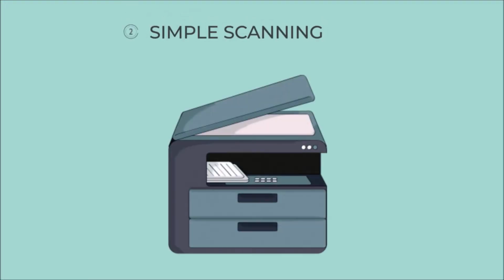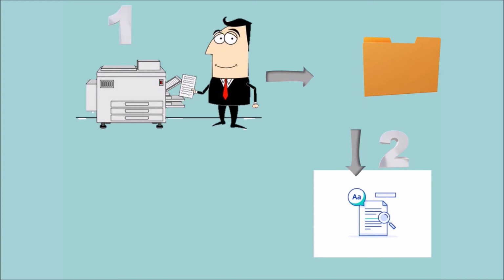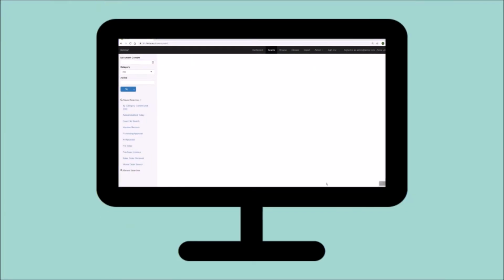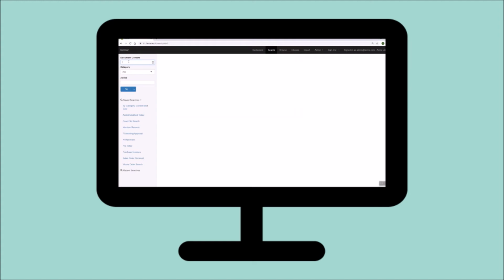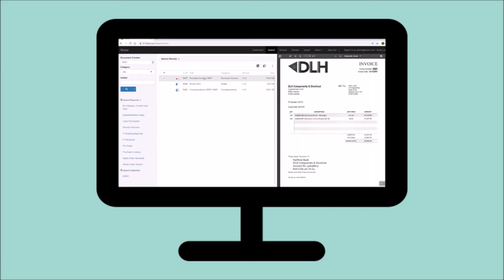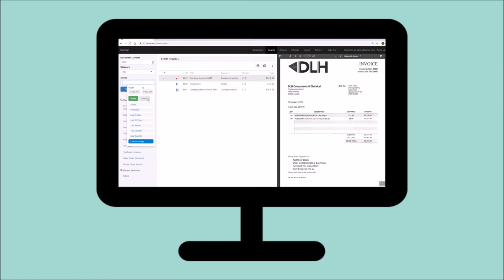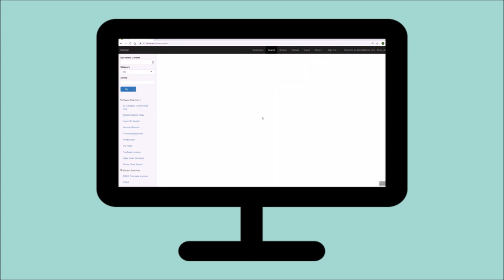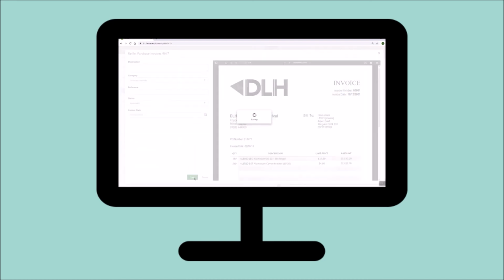Filestar Scanning & Searching Video 1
Cloud storage of our documents was already popular with electronic documents, with the likes of Dropbox or One Drive.  It had even become popular to have a cloud-based document management solution so that organisations didn't have operating systems, server, client, storage, and back-up considerations.
However, with the situation throughout the world at the moment, the remote access to an organisation's documents has become even more vital!!  We at 1st Office would be lost without it, with a skeleton staff in the offices to maintain safety levels, but key members of staff, management and the Board working from home, yet still needing access to documents.  So we make big use of Filestar in-house at 1st Office and are not only advocates from our own experiences but able to provide Filestar for our clients.

Even if "normality" may change things when it returns, Filestar is provided by subscription rather than purchase, so you would simply stop the annual subscription.
A no-brainer of a solution in our opinion.
Contact us on or 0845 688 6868 and quote the Filestar video and we can interface our technical consultants with you to establish if/how it may be of benefit to your organisation.